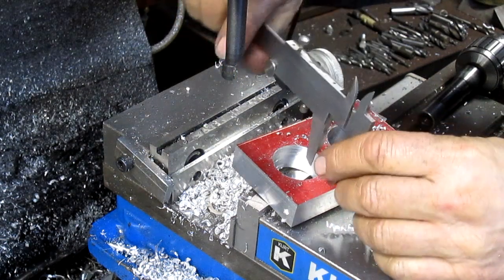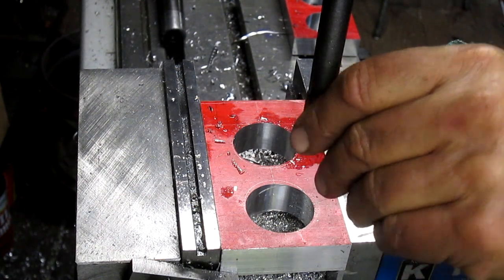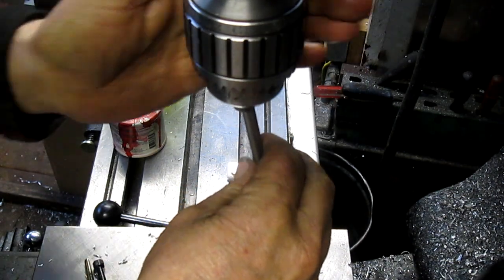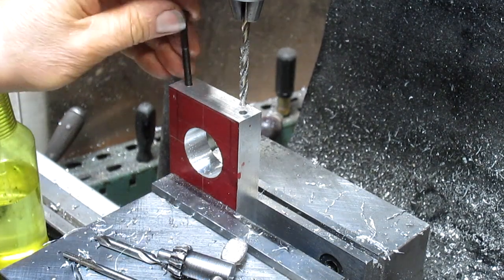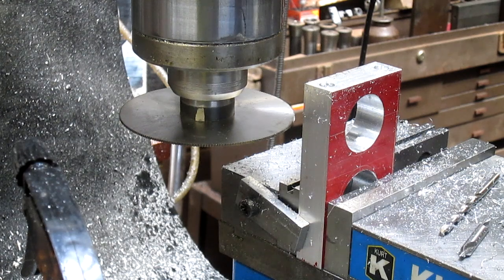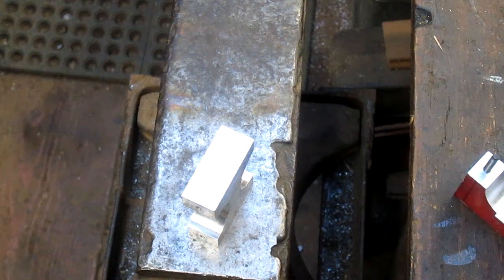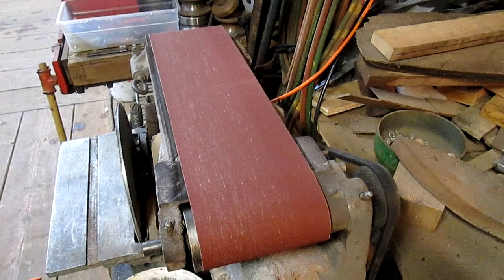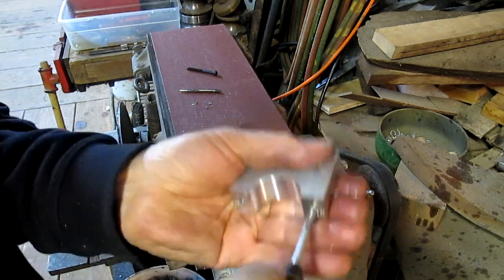Fitting Plasma to my Pattern Torch #2